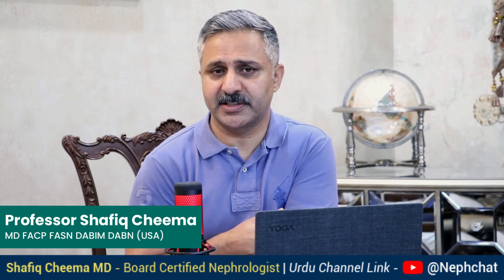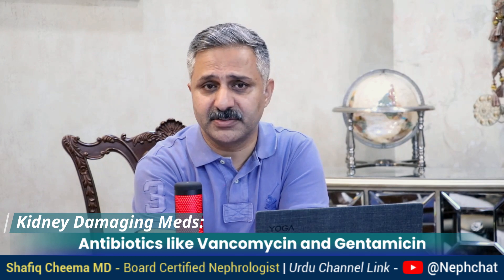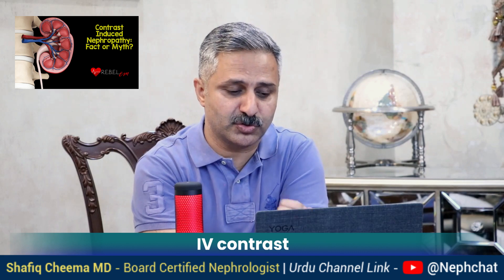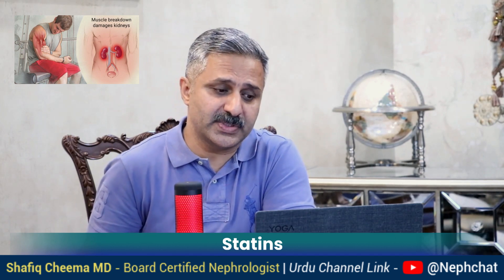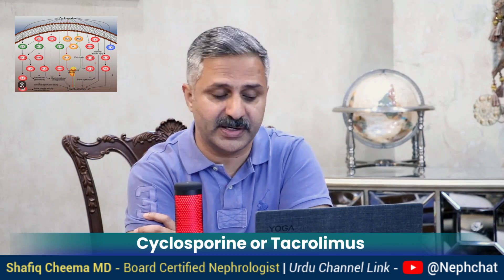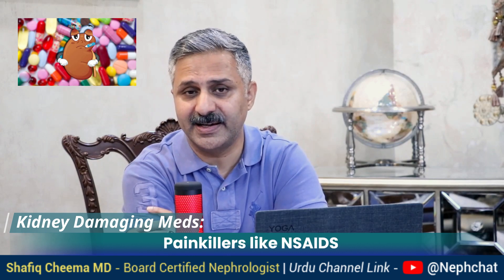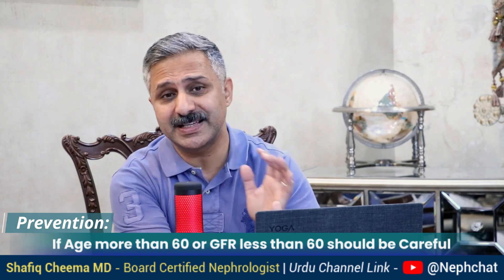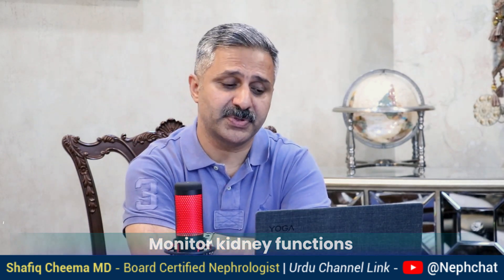Video 3 : Top 8 Kidney Damaging or Nephrotoxic Medicines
This video talks about common meds used by patients which can effect kidneys.

Following are some of the meds that can damage the kidneys
1-Antibiotics like Vancomycin and amino-glycosides and ATT

2- IV contrast or iodinated agents

8-Cox 2 inhibitors end COXIB

8 NSAIDS end at en… No one reversible cause of kidney damage

3 Statins can cause rhabdomyolysis end at tin , esp with other Nephrotoxins

4-Heart burn meds or PPI can cause AIN

5- Chemo drugs like Cisplatin or Methotrexate

6CNI like cyclosporine or tacrolimus May cause kidney dx

7 Heavy metals & KUSHTAS , gold lead lithium  mercury platinum cadmium etc

How to prevent it. What to do ??

Doctors advise

Age more than 60 or

GFR less than 60 should carefully

Assess risk factors like CHF DM volume depletion and correct

Use alternative drugs

Avoid combination

Monitor kidney functions

Detailed Information for appointment and social media accounts.
How to Book an Online appointment:
3 simple steps:
Send your reports & Meds via WhatsApp
Talk to Professor Shafiq Cheema via Video Call
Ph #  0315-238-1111